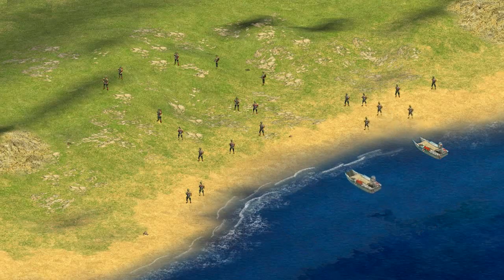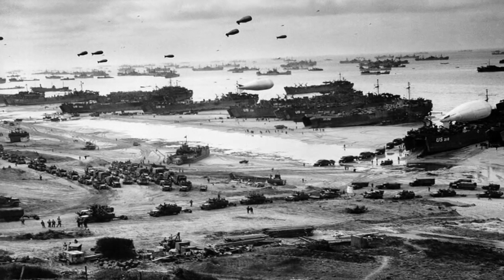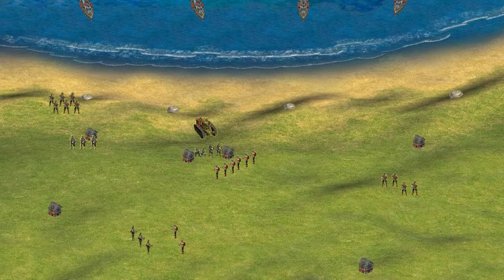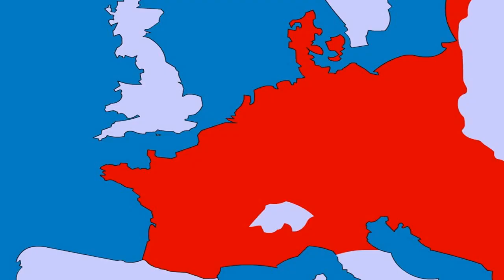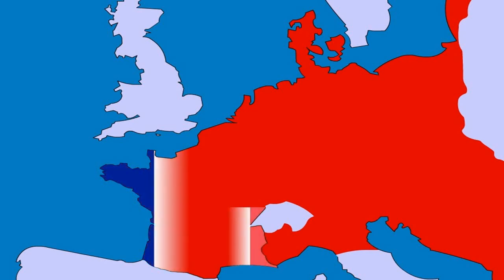Battle of Normandy (D-Day landings Omaha Beach 1944 - World War 2)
The battle at Omaha Beach was part of the D-Day landings that took place in during World War 2 in 1944. The allied invasion on D-Day started the 2nd front in Europe. Find out what happened at one of the beaches on D-Day in this educational animated battle video.

Special thanks to Patreons :-

Aiden
Ernest
+ Others